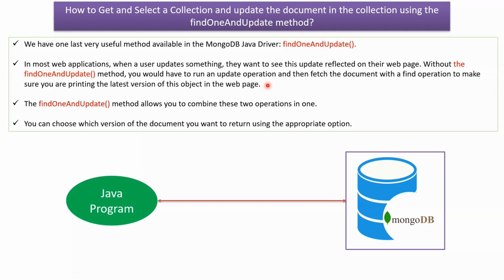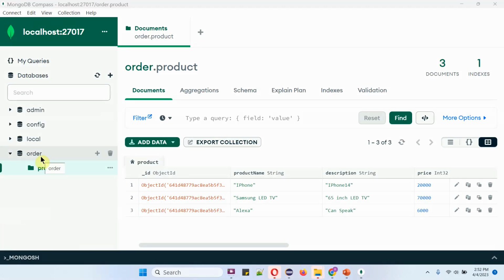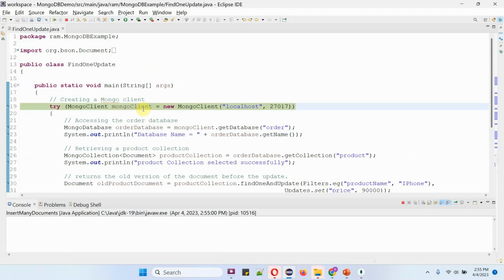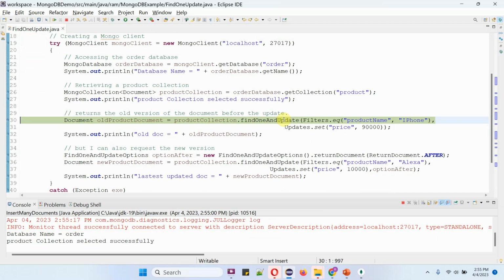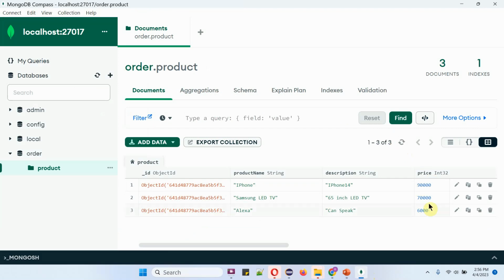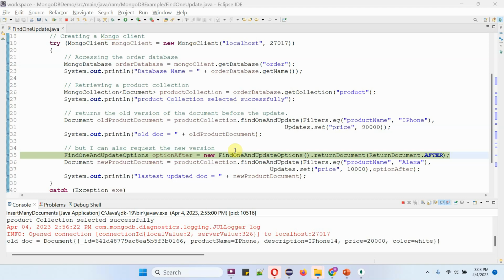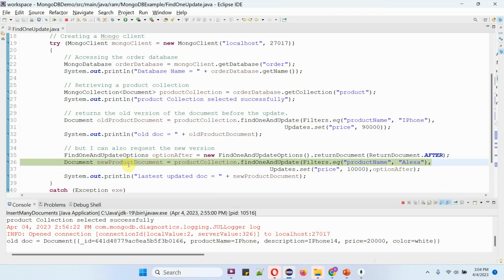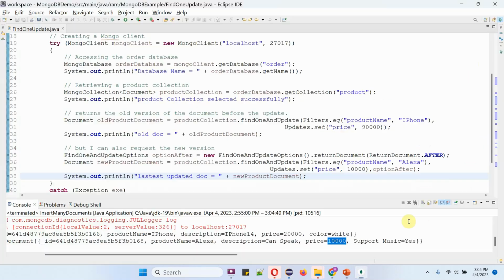How to update the document in the collection using the findOneAndUpdate method? | MongoDB with Java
In this tutorial, we'll explore how to update documents in a MongoDB collection using the `findOneAndUpdate` method in Java.

First, we'll establish a connection to MongoDB using the Java driver. Then, we'll execute the `findOneAndUpdate` method, which allows us to find a single document in the collection that matches the specified filter criteria and update it atomically.

We'll cover various aspects of using `findOneAndUpdate`, including:

1. **Filter Criteria**: Specifying the criteria to match the document to be updated.
2. **Update Operations**: Performing different update operations such as setting a new value, incrementing/decrementing a value, etc.
3. **Options**: Exploring options like returning the original document before the update or after the update, and whether to upsert (insert if the document doesn't exist) or not.
4. **Error Handling**: Handling any potential errors that might occur during the update process.

We'll provide detailed code examples and explanations to guide you through the process, ensuring a clear understanding of how to effectively use the `findOneAndUpdate` method in your Java applications.

How to Get and Select a Collection and update the document in the collection using the findOneAndUpdate method? | MongoDB with Java connection | MongoDB Tutorial for Beginners